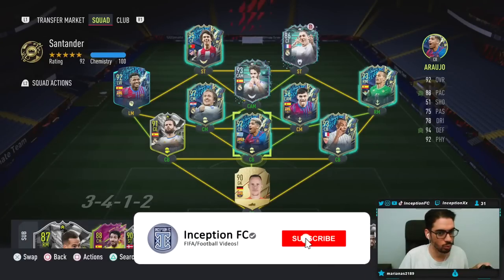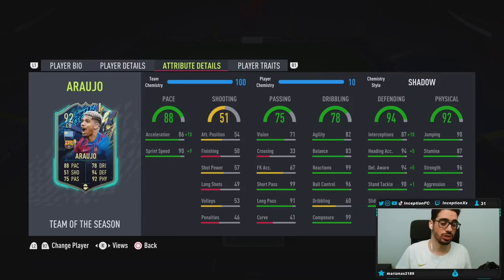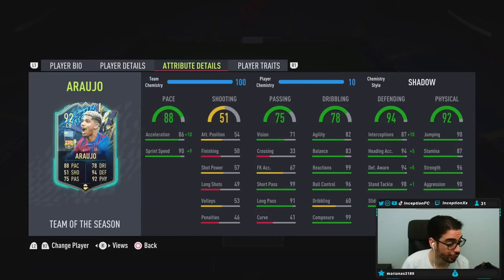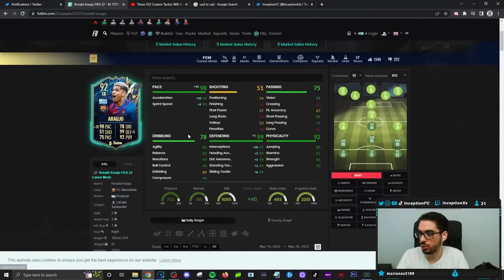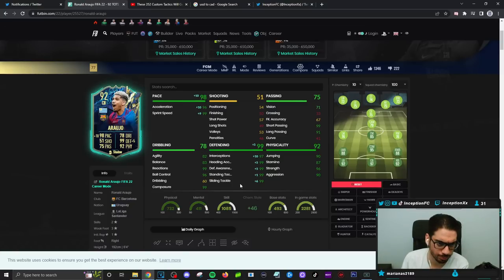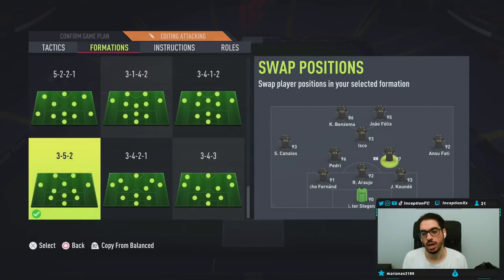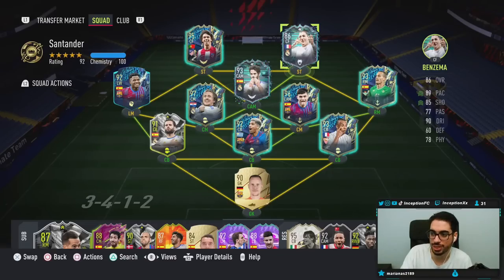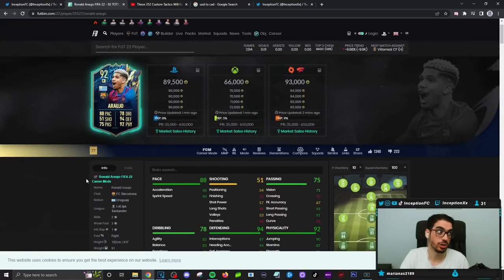92 TEAM OF THE SEASON ARAUJO PLAYER REVIEW! TOTS ARAUJO - FIFA 22 Ultimate Team